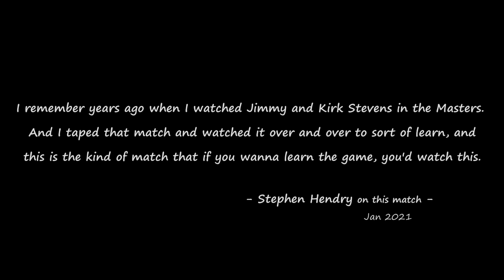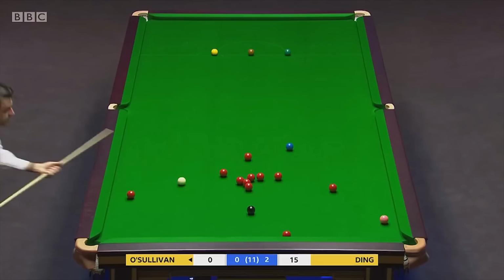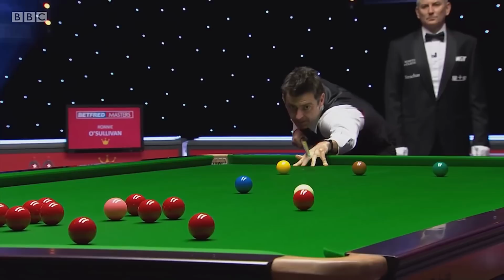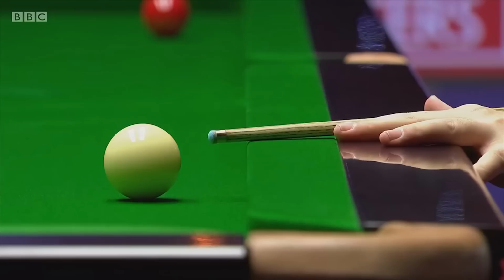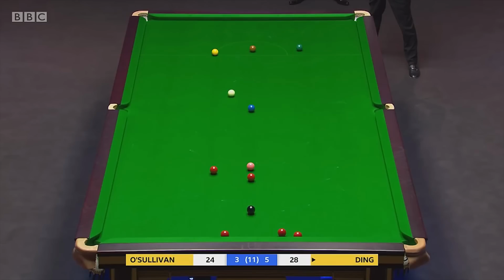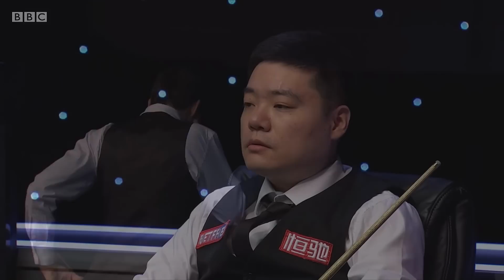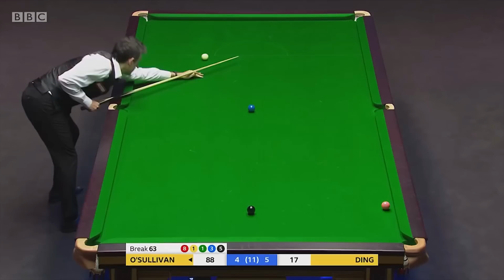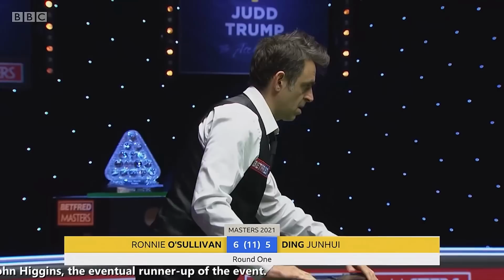Snooker Master Class | Ronnie O'Sullivan vs Ding Junhui | 2021 Masters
"If you wanna learn the game, you'd watch this", says Stephen Hendry, who compares this match with the Masters semifinal between Jimmy White and Kirk Stevens in 1984, a game that he recorded and repeatedly watched to learn the art of break building and cue-ball control.

By the way, Kirk Stevens made the first maximum in the history of the Masters there, although Jimmy White won the match and the title.

Ronnie O'Sullivan vs Ding Junhui, 2021 Masters - Last 16

Official rulebook - Section 2,
20. Jump Shot
A jump shot is made when the cue-ball passes over any part of an object ball, whether hitting it in the process or not, except:
(a) when the cue-ball first hits one object ball, other than a touching ball, and then jumps over another ball; or
(b) when the cue-ball jumps and hits an object ball, other than a touching ball, and at the moment of landing on the playing area, the cue-ball is not on the far side of the current position of that object ball; or
(c) when, after legally hitting an object ball, other than a touching ball, the cue-ball jumps over that ball after hitting a cushion or another ball.

The statistics shown in the video correspond to the date of the match.

Cesar Muroya created a unique editing technique to extract the essence of the game without losing the drama involved. Contextual information is also an innovation appreciated by viewers.

This format is not intended to substitute the full version but make snooker more accessible to new fans. The fluency and atmosphere of the game stay in a shorter-length video, allowing even experienced fans to enjoy snooker at any time.